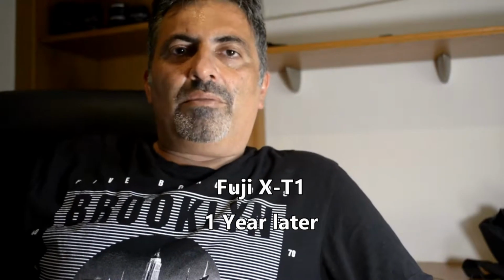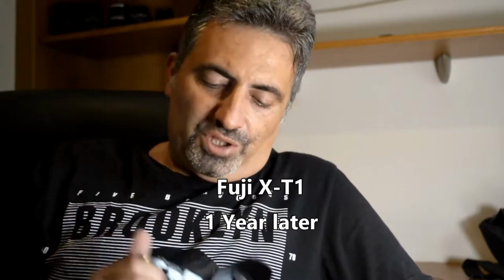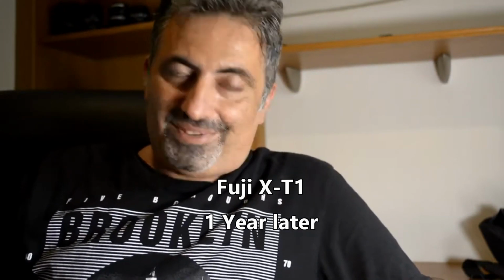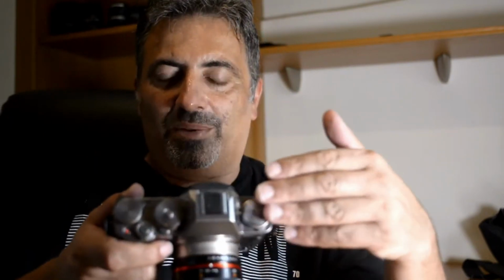Fuji X T1 1 year later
**Fujifilm X-T1 Review – One Year Later: A Photographer’s Perspective**

In this video, I share my experience using the **Fujifilm X-T1** after one year of shooting. Transitioning from **Nikon** to **Fujifilm**, I explore the unique features of this **mirrorless camera** and why it has transformed my photography workflow.

Key Features of the Fuji X-T1:
- **Classic design with manual controls**, perfect for photographers who love a traditional experience.
- Lightweight yet durable build, ideal for travel and walkaround photography.
- Stunning **Fujifilm film simulations** like Velvia, Provia, and Acros, delivering beautiful, ready-to-share images straight out of the camera.
- Incredible compatibility with vintage lenses via adapters, offering endless creative possibilities.
- Compact design paired with amazing lenses like the **Samyang 12mm f/2**, making it a joy to shoot with.

In this review, I discuss why the Fuji X-T1 has made my photography more enjoyable, reducing the need for extensive post-processing thanks to its amazing in-camera JPEGs. I also compare it to Nikon and share my thoughts on lens choices, film effects, and why this camera still holds up in 2024.

Discussion about photography, camera gear and photo technique. I have been a keen photographer for over 4 decades, and I have watched the transition from film to digital cameras and printers.

The web is full of people who do little more than give you reasons why you need to buy new gear, even though in most cases that is the last thing that you need to do.

I fervently believe in the following order of importance for photography:

Creativity - Light - Lens - Camera

The camera comes last!